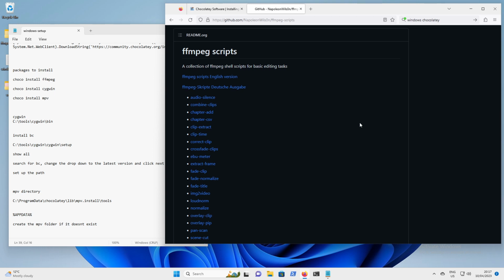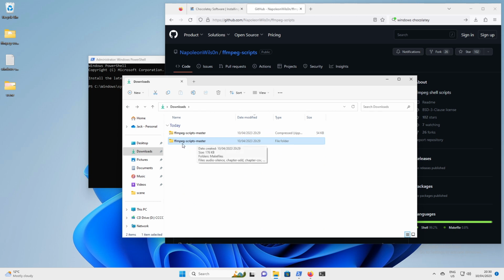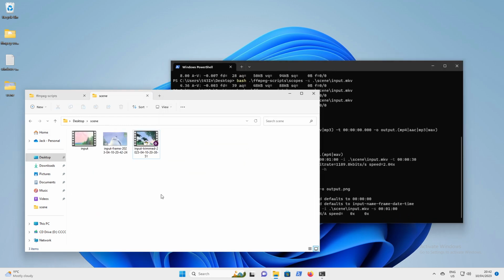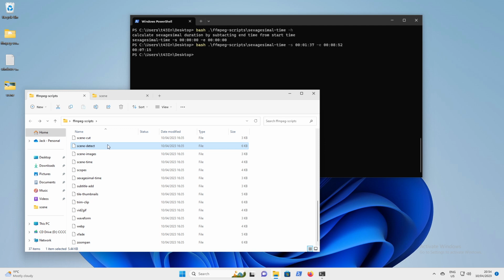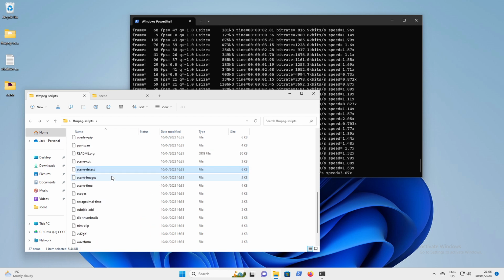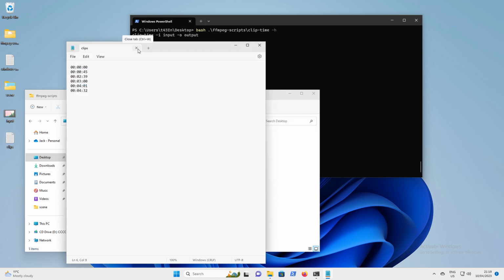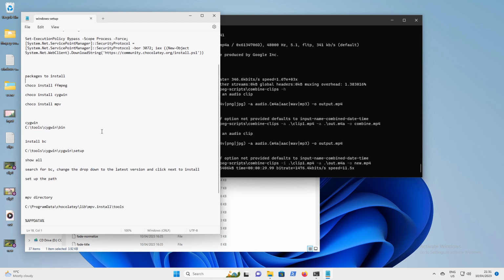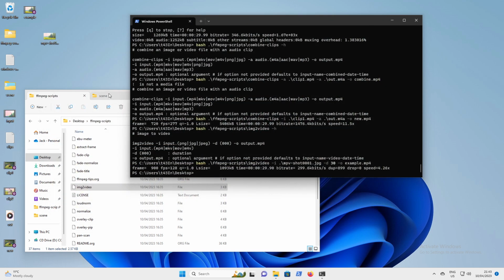ffmpeg scene detection on Windows 11 with shell scripts and cygwin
ffmpeg scene detection on windows 11 running shell scripts with cygwin, the reason for using cygwin is if you cant install wsl and linux on windows which was the problem i had with my windows vm

In this video i cover installing ffmpeg cygwin and mpv with chocolatey and installing ffmpeg scripts for scene detection, trimming audio and video, extracting frames from a video, creating animted gifs and webp images from a video clip, videoscopes and more

I also cover setting up mpv to display ontop of other windows and displaying milliseconds in the osd

under the green code button select download as zip, unzip the directory and put it on your desktop

open the powershell as admin

choco install ffmpeg
choco install cygwin
choco install mpv

add the cygwin path to your enviormenatal variables path
C:\tools\cygwin\bin

install bc, run the cygwinsetup program, search for bc and select the latest version from the dropdown menu and then click to install it
C:\tools\cygwin\cygwinsetup

open the windows search and search for  %APPDATA%
open the %APPDATA% directory and create a mpv directory if it doesnt exist.
create 2 text files

input.conf

you can use the code from this file in input.conf

mpv.conf

in mpv.conf add the following code so that mpv is displayed ontop of other windows and shows milliseconds in the mpv osd

osd-fractions
ontop

Note:
if you download the repo with git on windows it defaults to windows line
 endings so if you download the scripts with git you need to set git to
download with unix line endings, or you can just download the zip